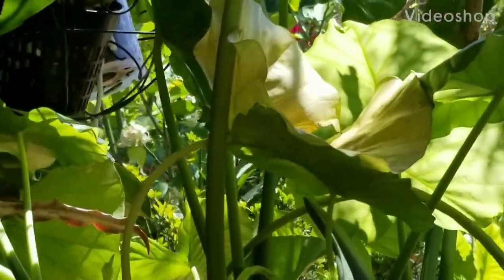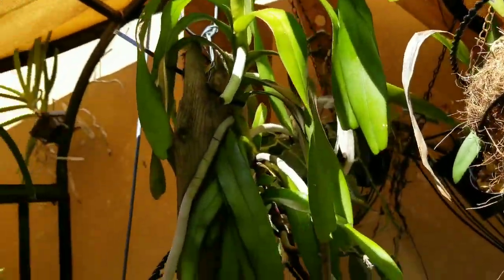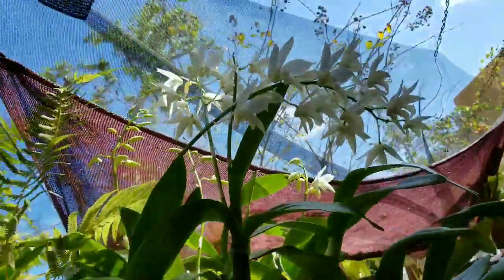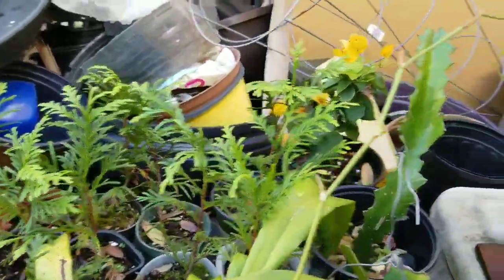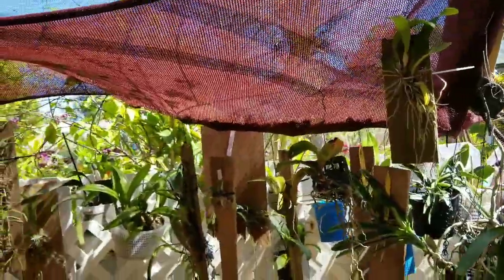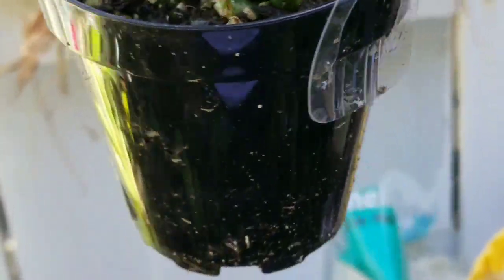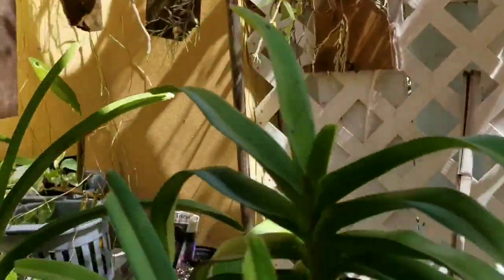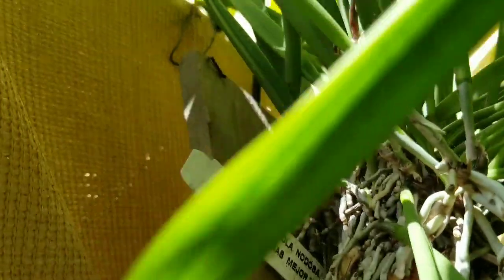Orchids: Rhyncholaelia Brassavola Digbyana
Is in bud after 5 years. I will never divide it the way I did in the past. Happy growing.